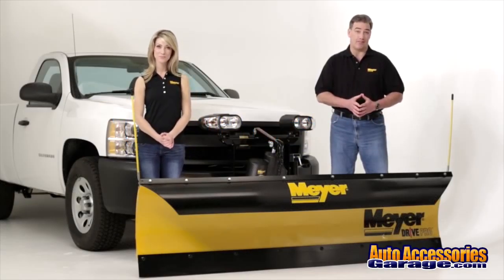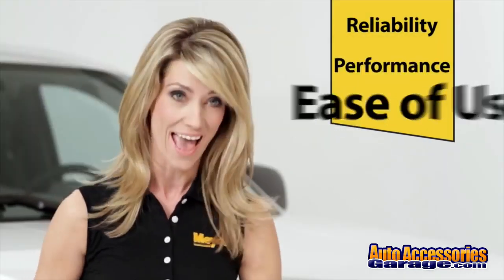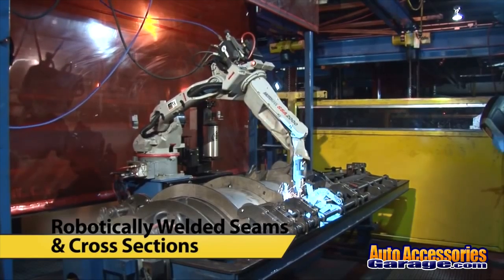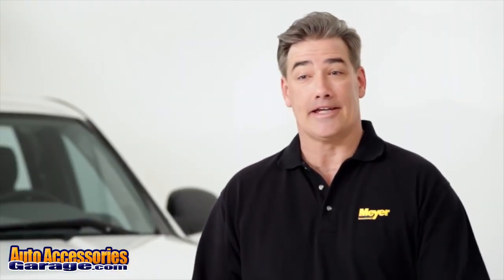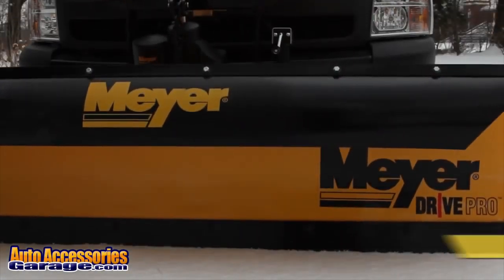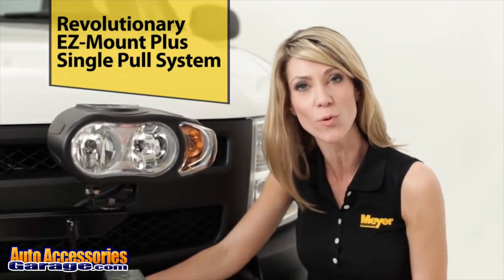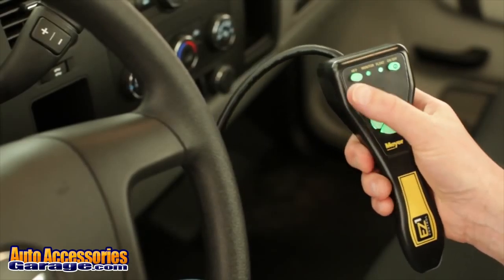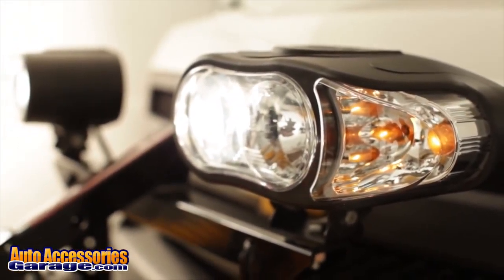Meyer Drive Pro Snow Plow